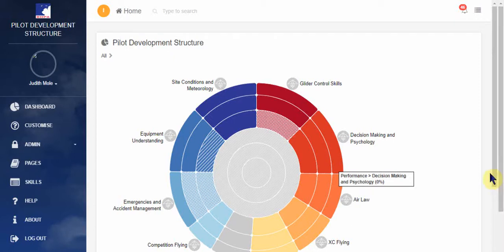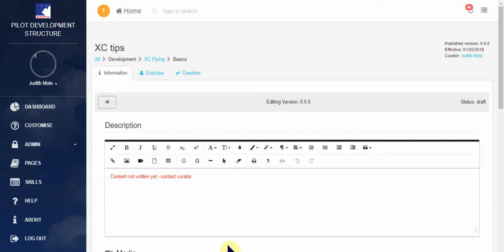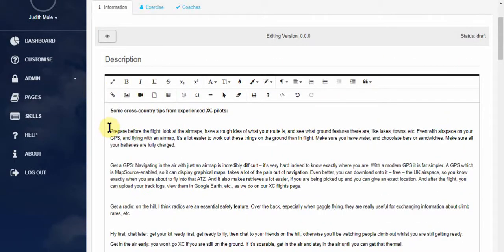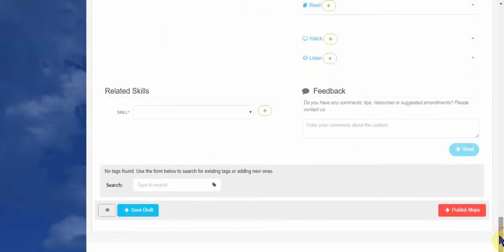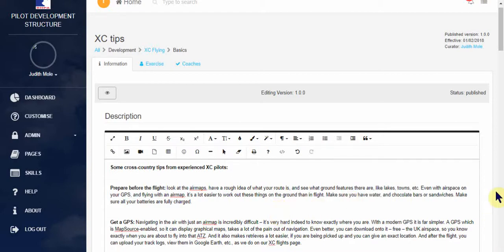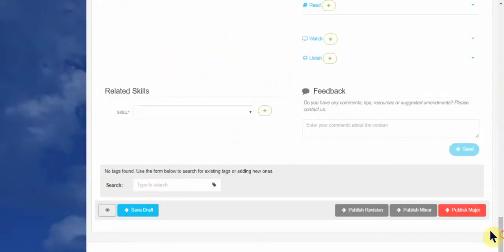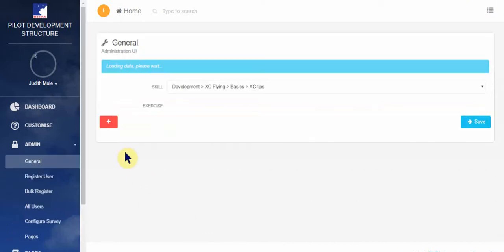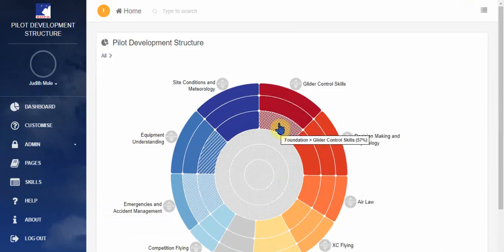Editing descriptions and exercises